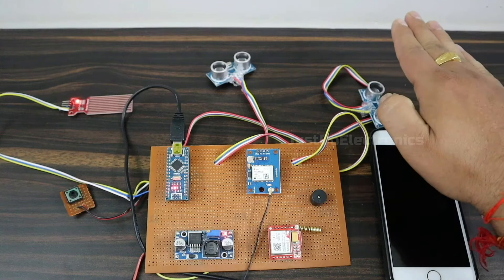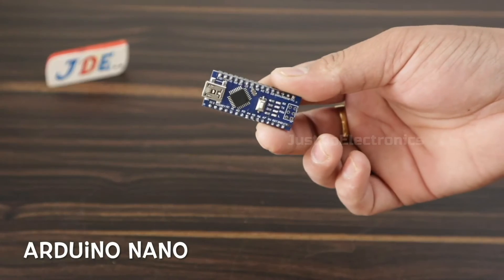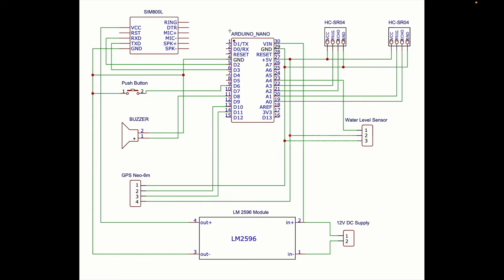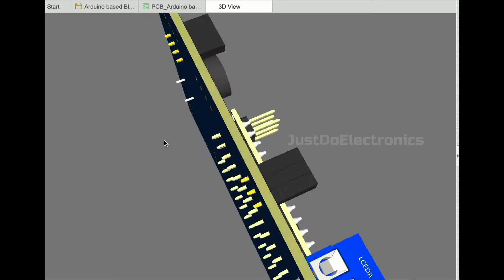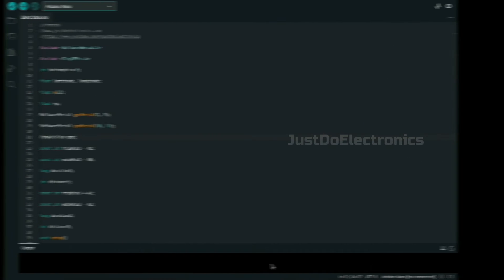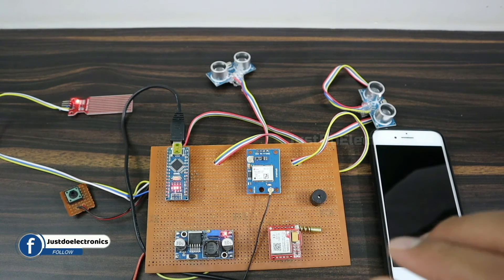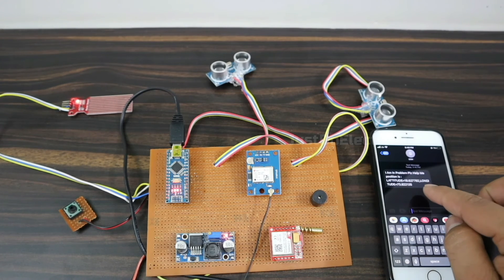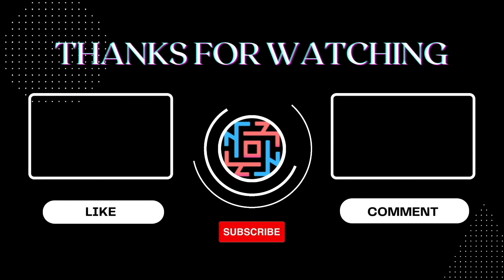Arduino Based Blind Stick With GPS And GSM | Arduino Project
In this video, we present an innovative solution for visually impaired individuals an Arduino-based blind stick equipped with GPS and GSM technologies. This smart stick offers real-time navigation assistance and safety features.

Component List
Arduino Nano Board
Ultrasonic Sensor
Water level Sensor
Push Button
10k Resister
LM259 StepDown Converter
Zero PCB
USB Cable